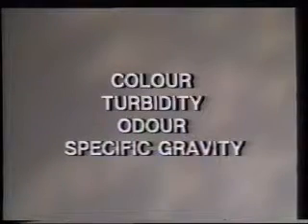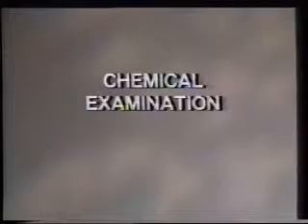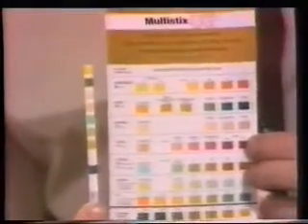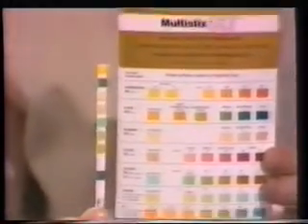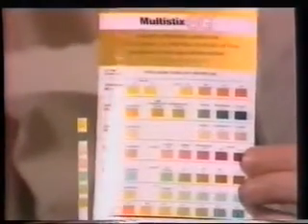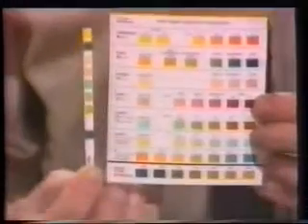Why Test Urine?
Dr Rob Buckman explains the importance of testing urine.